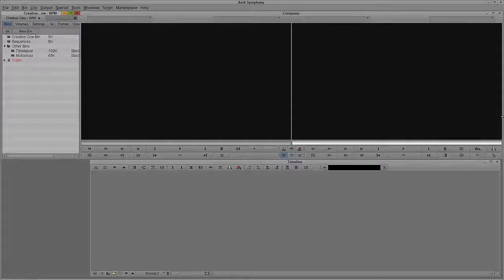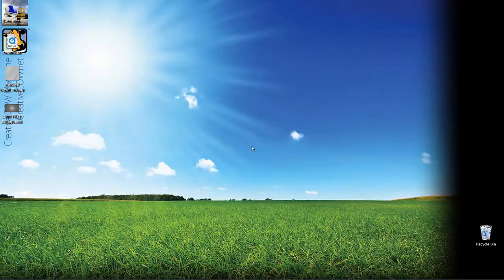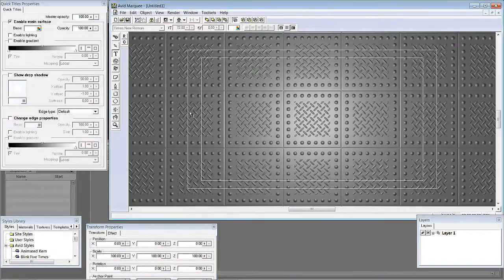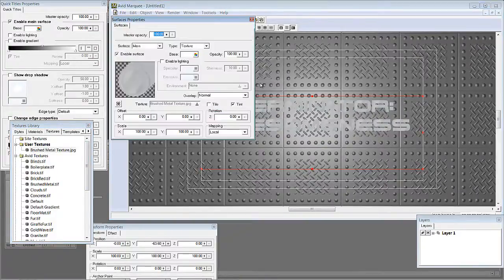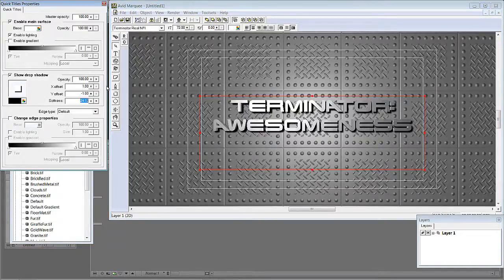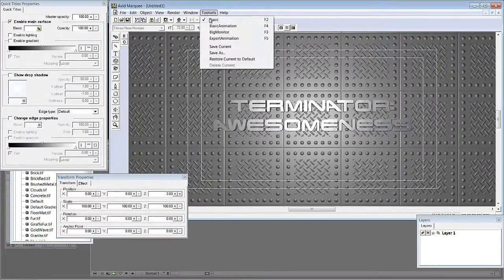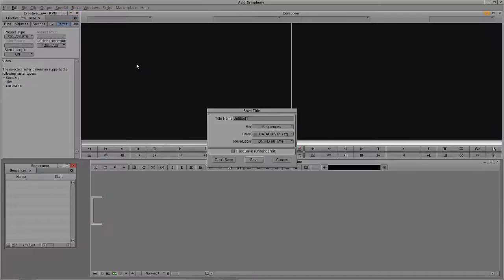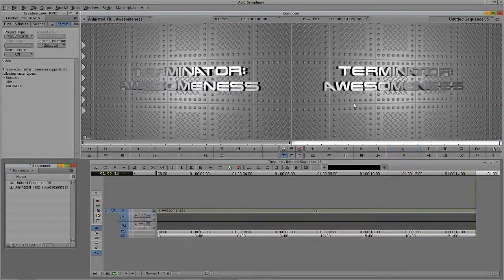Learn Media Composer Lesson 44: Advanced Marquee Techniques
Advanced Marquee Techniques: Part ONE: In this lesson, Kevin P McAuliffe shows you how to take a complex looking scene, and create it very easily within the Marquee interface. This tutorial is normally something that can only be done in a compositing application, but with the power of Marquee, and a little forward thinking, you can save yourself time, and your clients money, by not leaving the comfort of your NLE.